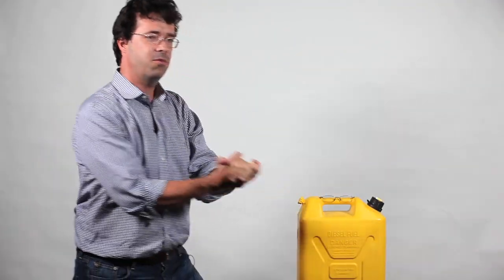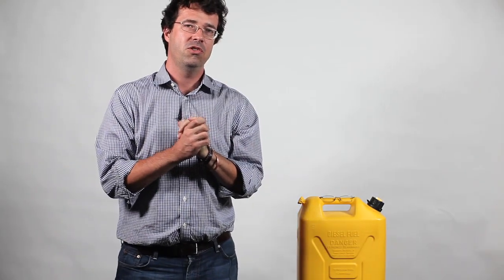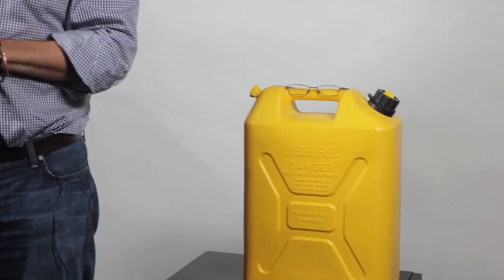Thank you, Kids Rock the World.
charity: water staff made this video for Kids Rock the World to thank them for hosting kids talent show and raising money for clean drinking water.

Hey folks at Kids Rock the World, it's charity: water's fifth birthday. But the celebration isn't about us -- it's about you. You've joined our mission to end the water crisis. You supported our cause. You've inspired us.

So we want to say thanks.

In five years, charity: water has funded enough water projects to give more than two million people clean water to drink.

We never could have gotten this far without you. Thank you.